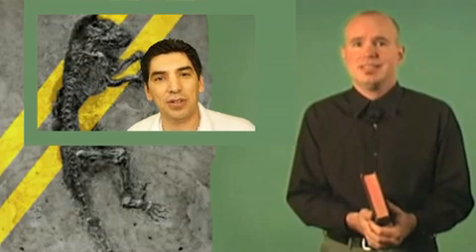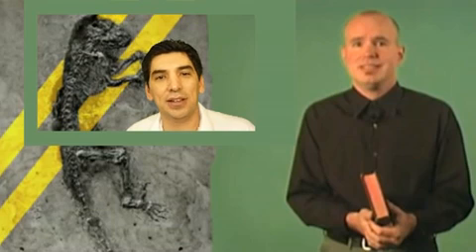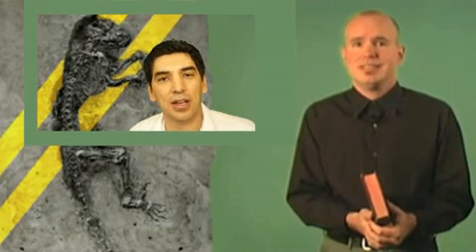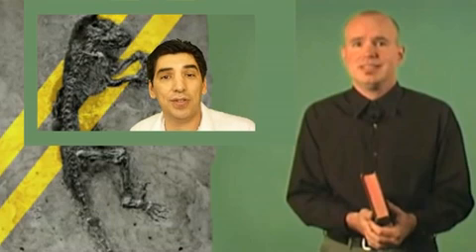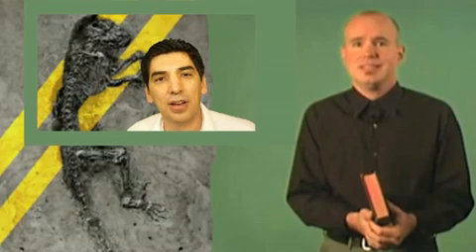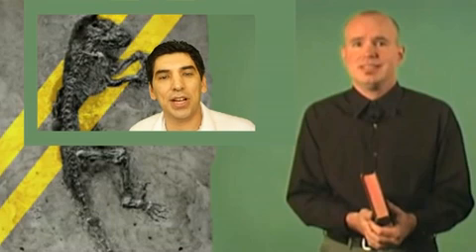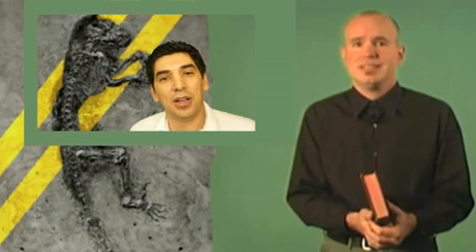FrankRetard Does It Again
I'm speechless...